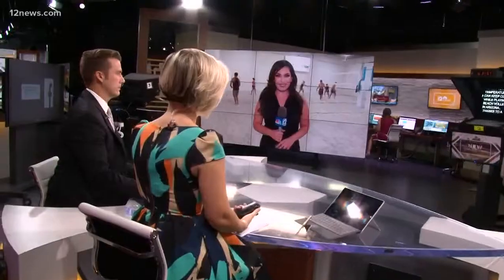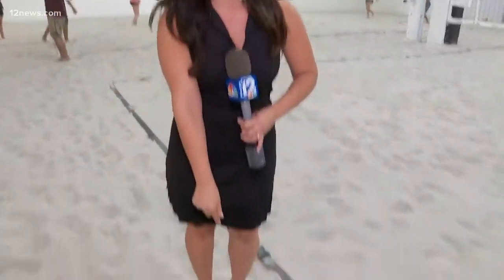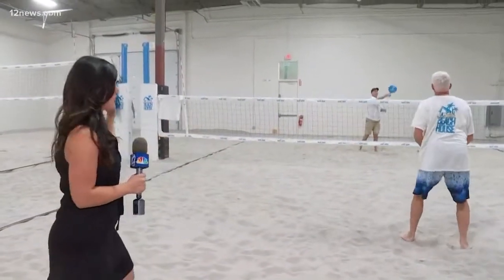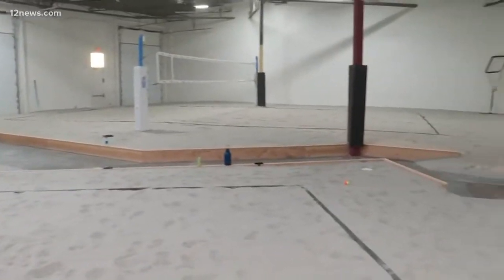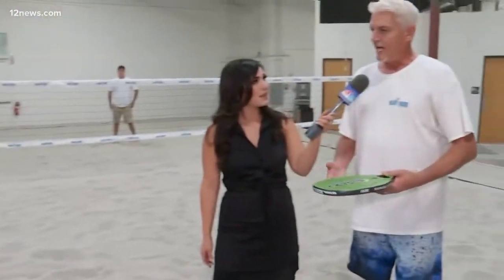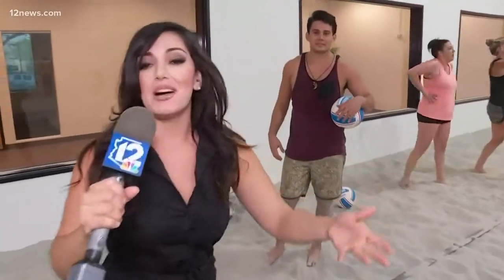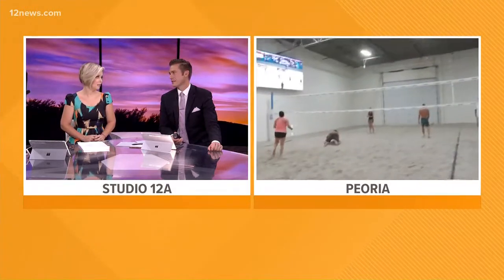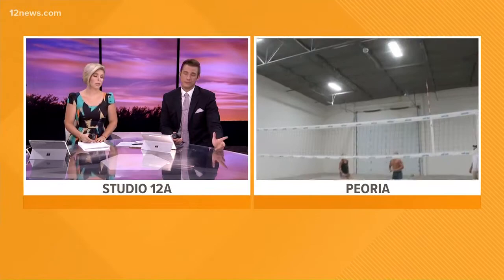Beach House Volleyball in Peoria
Play beach volleyball at the first of its kind indoor facility in Peoria.